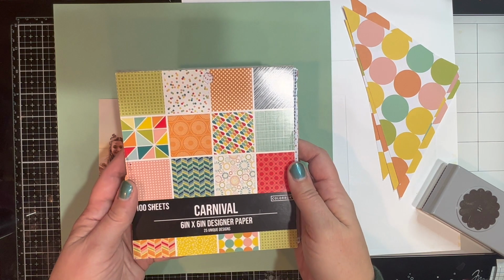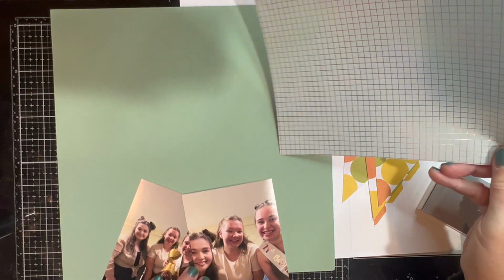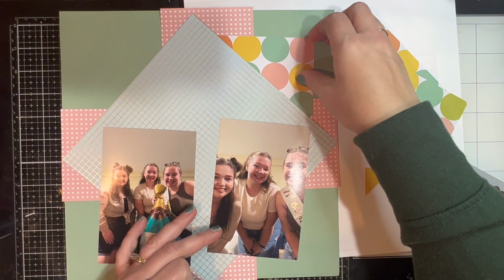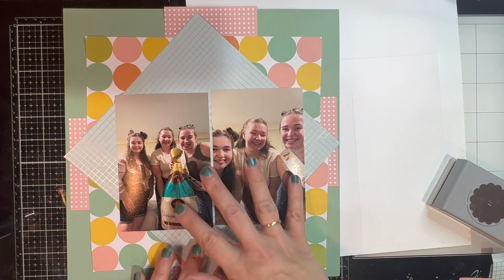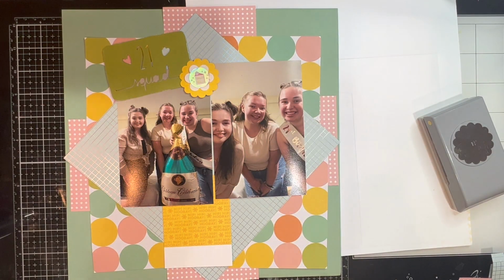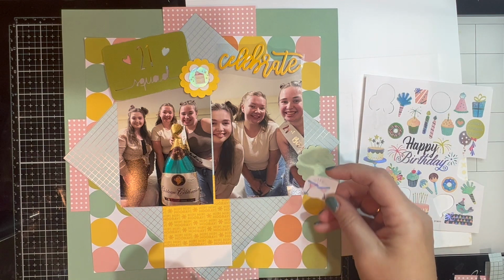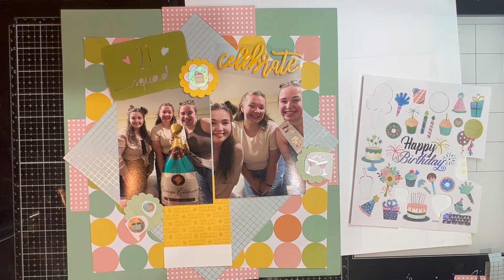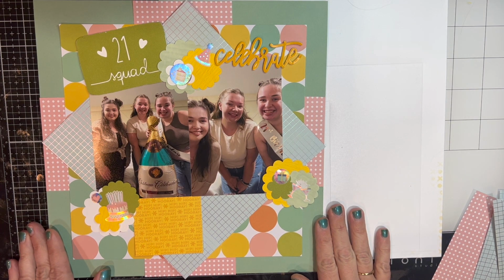MadAbout MiniPaperPads , 21 Squad. Scrapbook Process Video.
I am playing along with the Mad about Mini Paper Pad group.  No rules - just create with 6x6,  6x8  2x2 or small paper in any format.  Please check out everyone playing along:

My Favorite Links:

Paper cutter
Tombow Mono Liquid Glue Aqua
Tonic Studios Tim Holtz Mini Snips

Catch up on previous video: 14 days of Christmas. Hot Cocoa Served Here. Saturday December 31. Day 14.